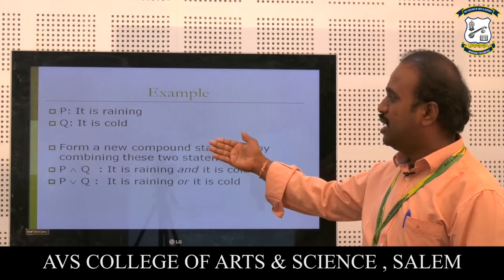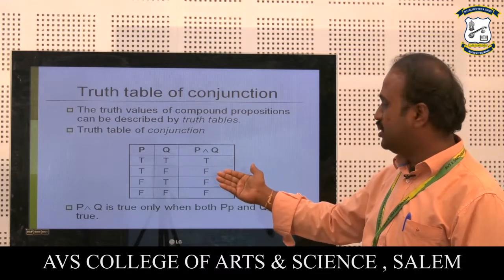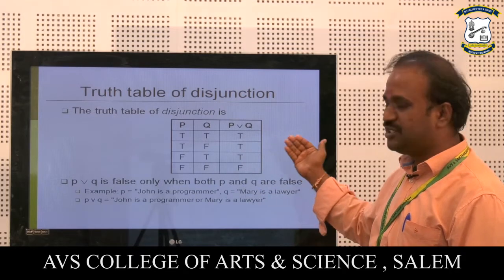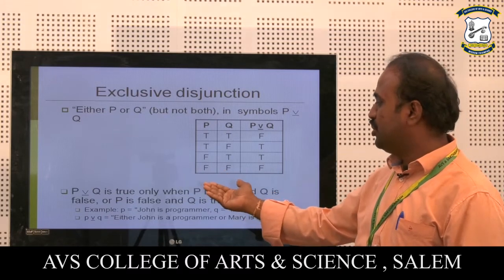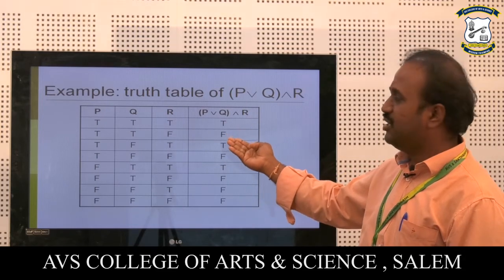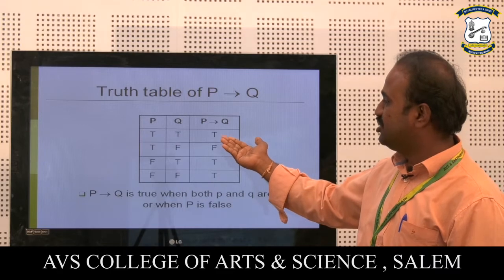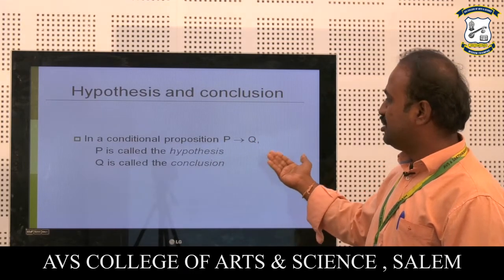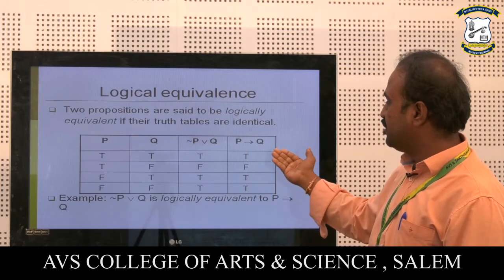R Prakash LOGIC Maths